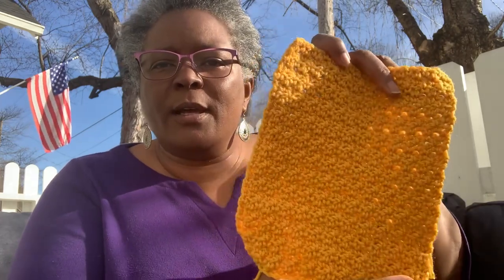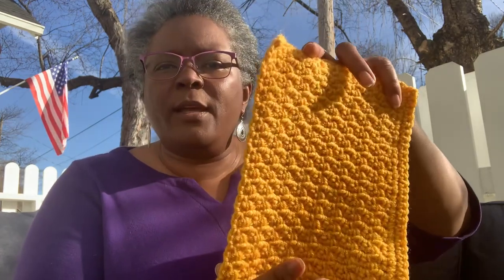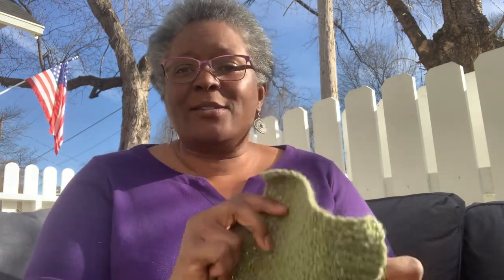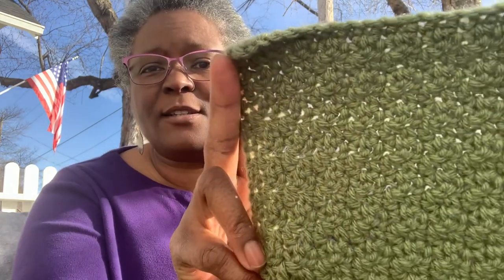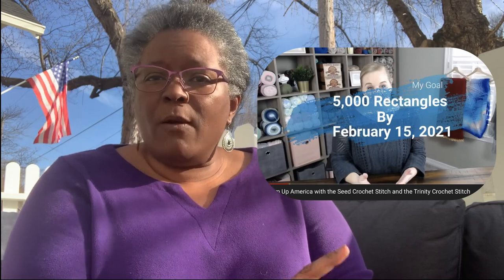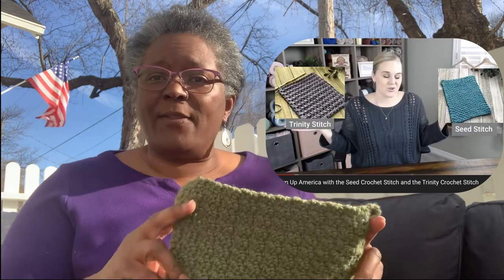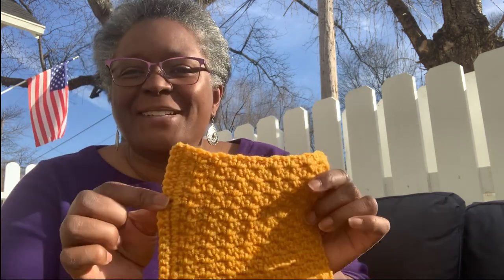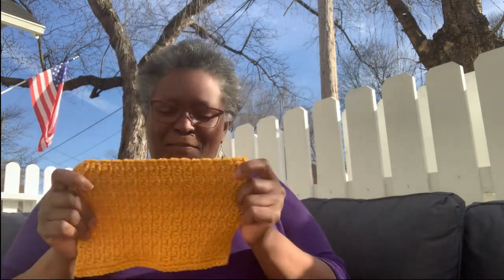Charity Crochet🧶🧶🧶💜🧶🧶🧶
Warm up America foundation
ATTN: Hooked for Hope

For more information Tiffany gives all the info needed in her description box.

HUG IN A SHAWL PATTERN
THE CROSSOVER HAT & NECK/BACKWARMER SET PATTERN &
NEW BEGINNINGS CARDIGAN PATTERN

Happy Mail
Cosetta Laws

FREE ROW COUNTER WITH SUBSCRIPTION - email message “I have joined under Setta’s Place please send my free row counter “ to support@crochetsurprise